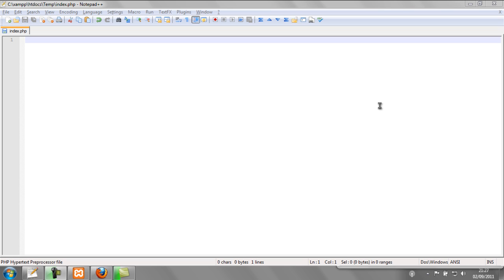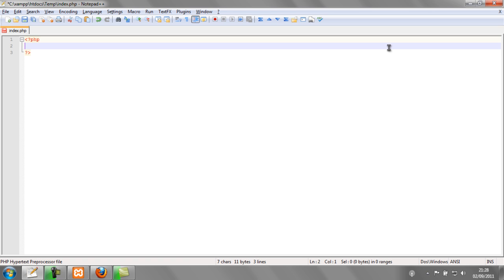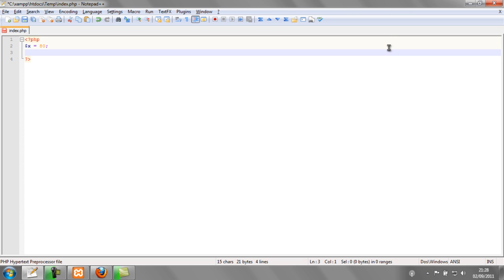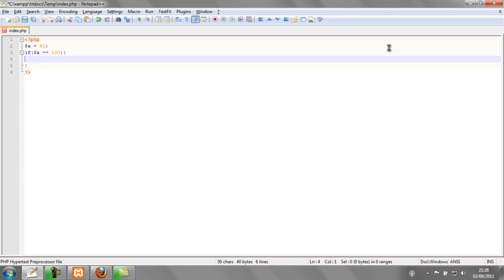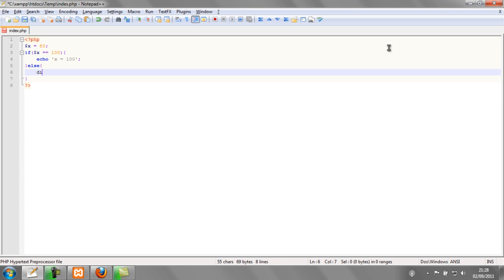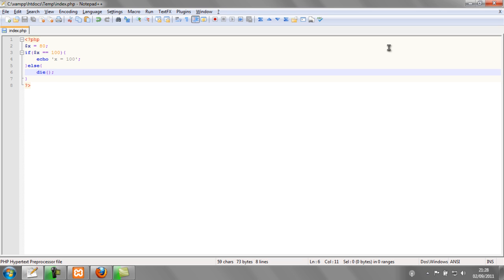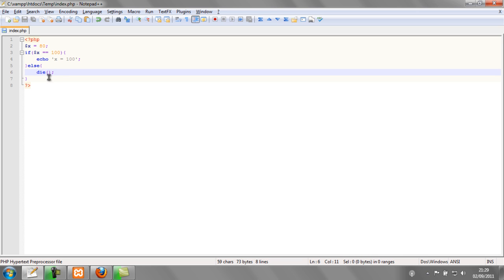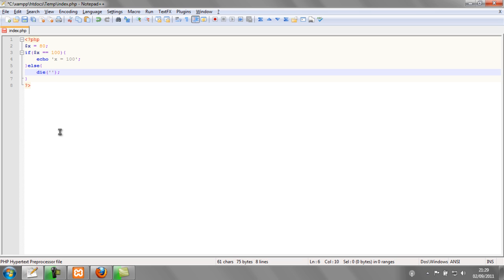PHP Tutorial 6 - Die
In this PHP tutorial you will learn how to use the Die function.